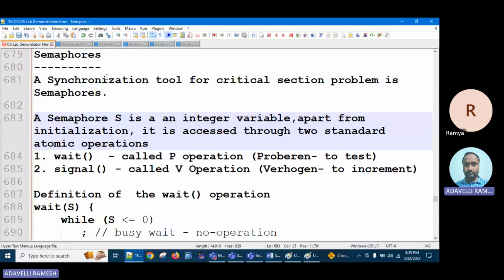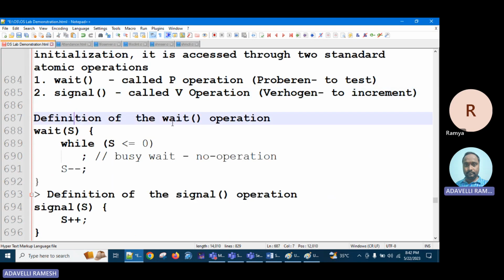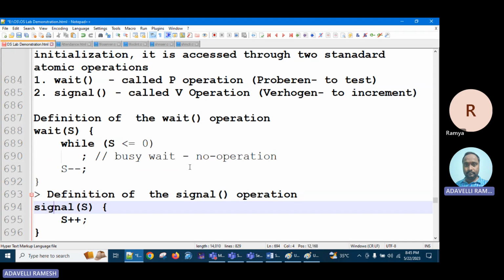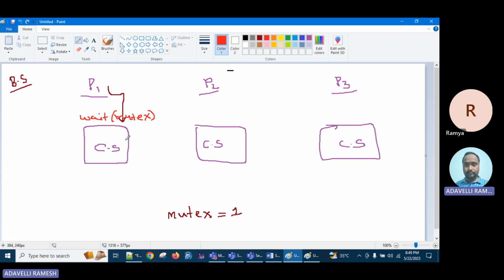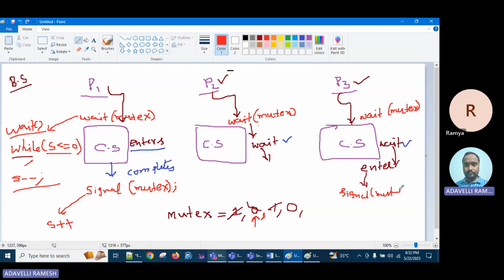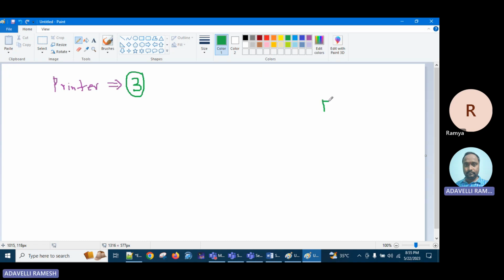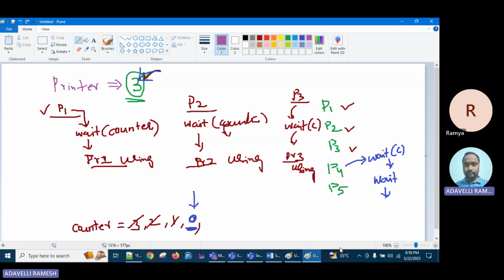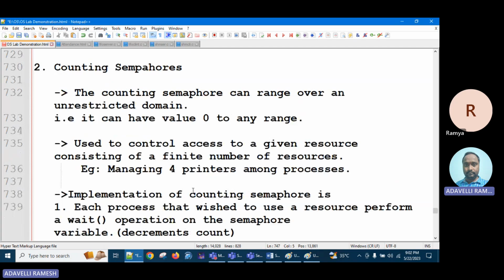Semaphores-1 20230522 203856 Meeting Recording